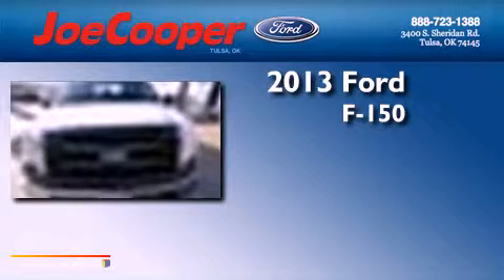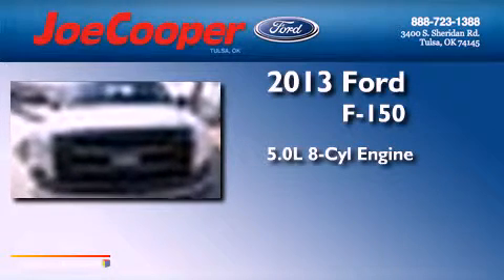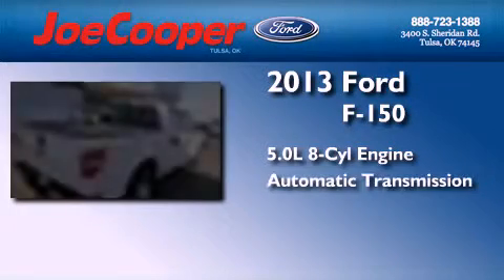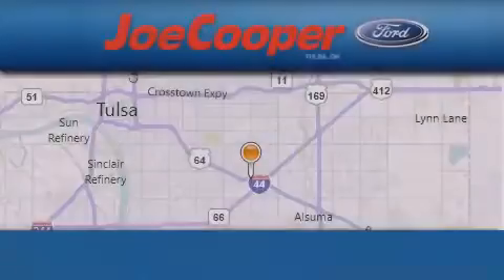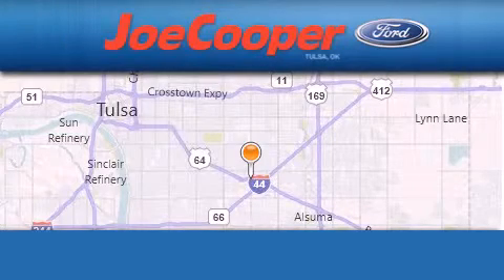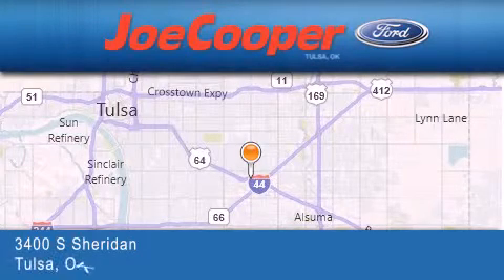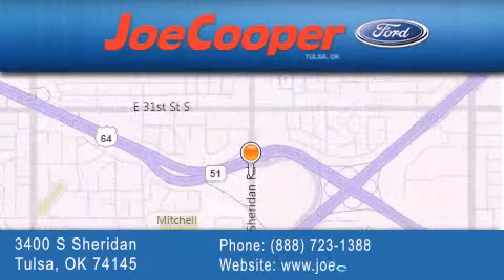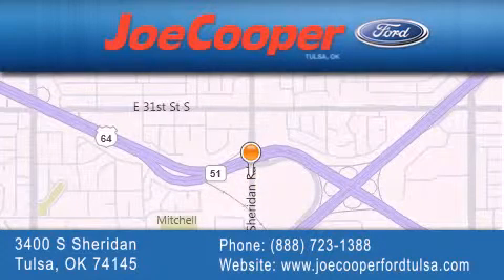2013 Ford F-150 Tulsa OK 74145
Year : 2013
 Make : Ford
 Model : F-150
 Engine : 5.0L V8 FFV engine
 Trans . : Automatic
 Exterior : White
 Miles : 7
 Interior : Gray
 Stock : DFB02089